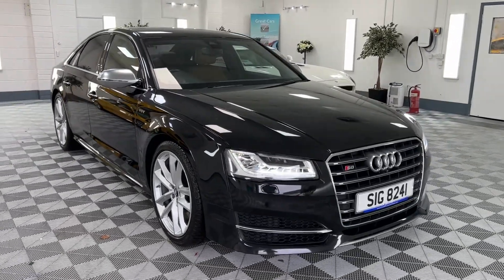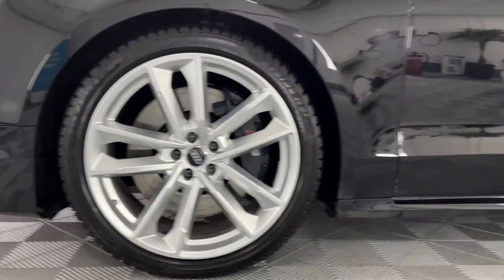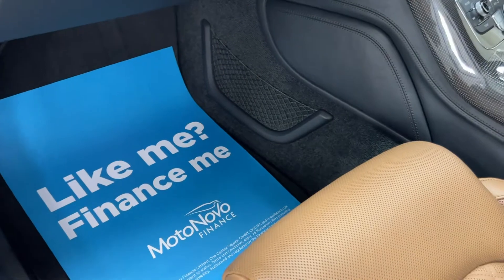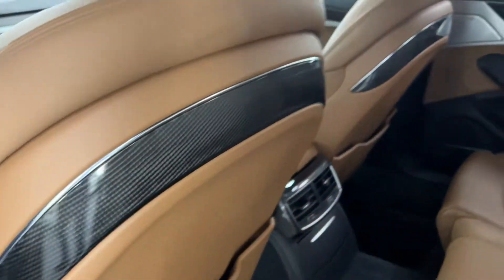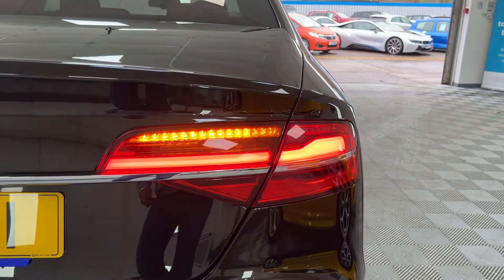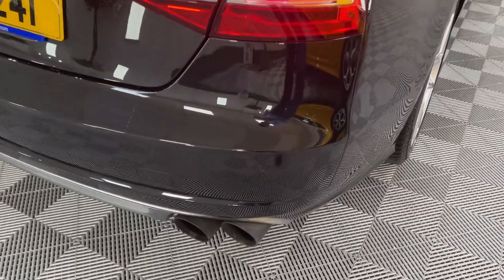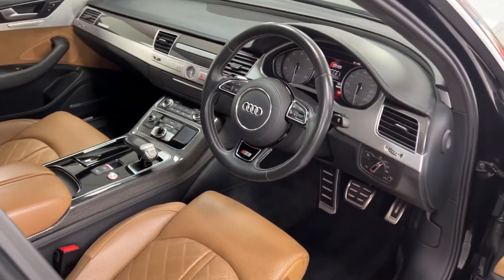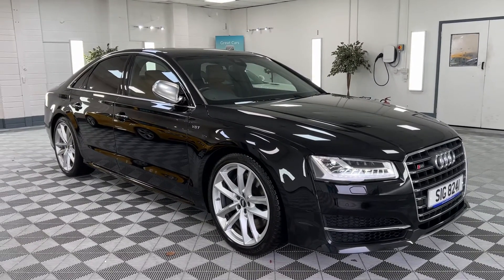29 January 2022